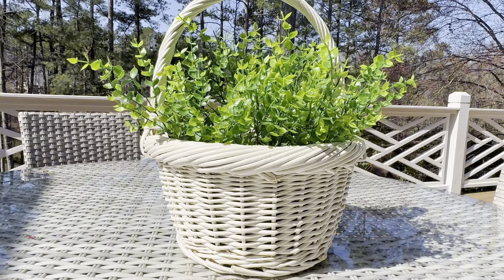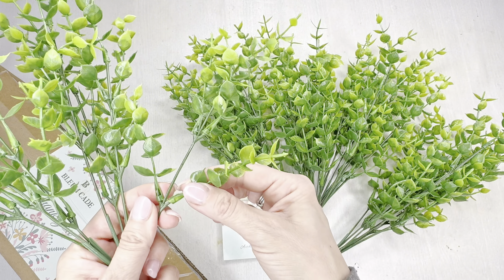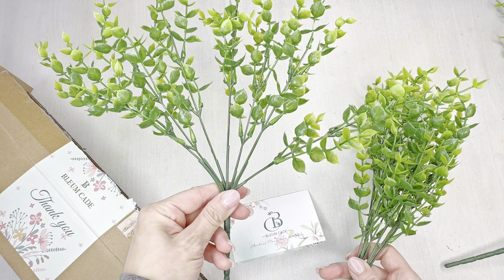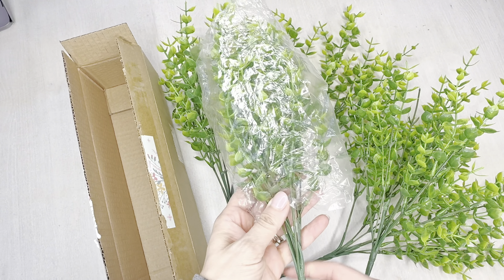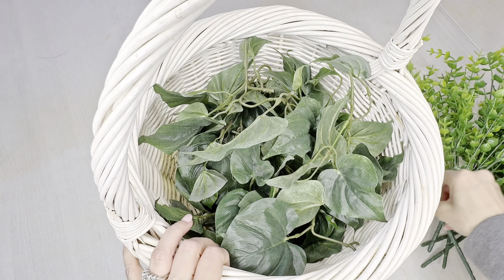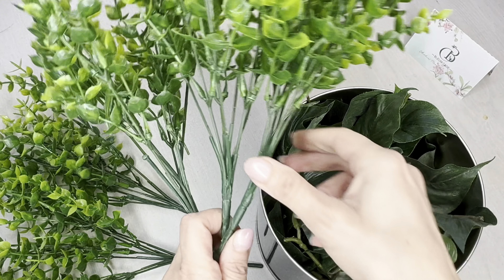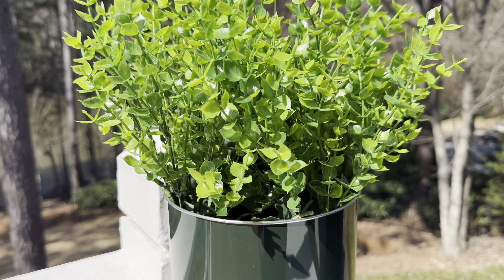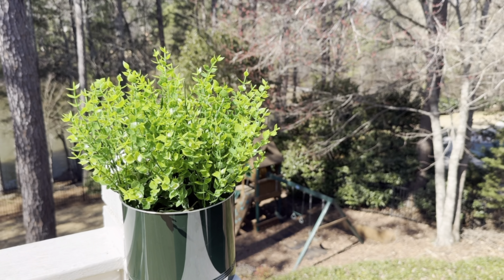Should’ve Purchased More Bundles of the UV Resistant Artificial Plants by Bleum Cade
👀  Product Description:
* Green artificial plants & flowers, measuring approximately 13.8" in length and 8.5" in width. Each flower is removable and the stems are flexible, allowing for customization
* Premium, UV-resistant plastic, our artificial flowers are engineered to endure even the harshest weather conditions
* No upkeep; no need for watering, fertilizing, or pruning. Durable enough to withstand direct sunlight and rain
* Artificial outdoor plants brighten a balcony porch, enhance a flower pot, embellish a garden, accent romance in a wedding, or beautify hanging basket
* 100% satisfaction guarantee.
* BLEUM CADE Artificial Flowers for Outdoors, 5 Bundles Artificial Plants & Flowers Outdoor, UV Resistant Faux Plants Outdoor Fake Flowers for Outside Porch Window Box Decoration(Green)